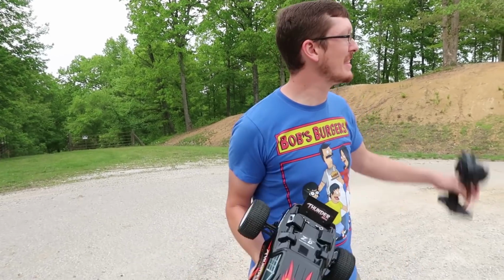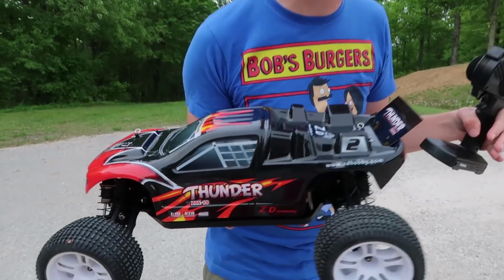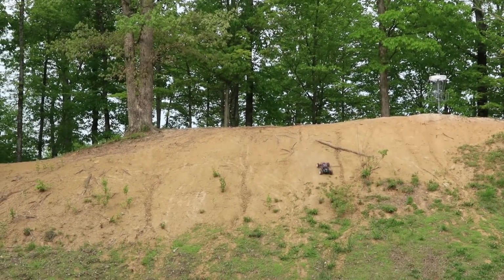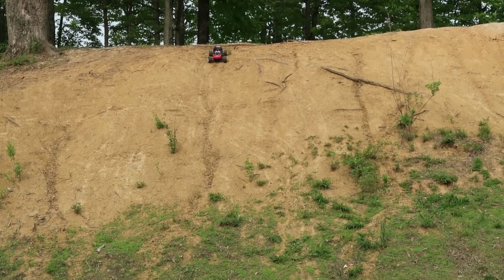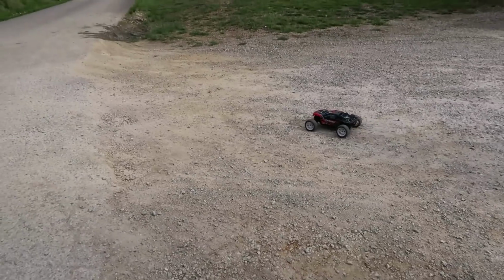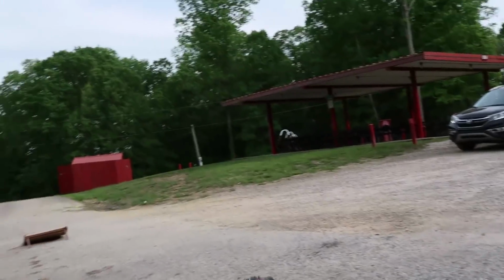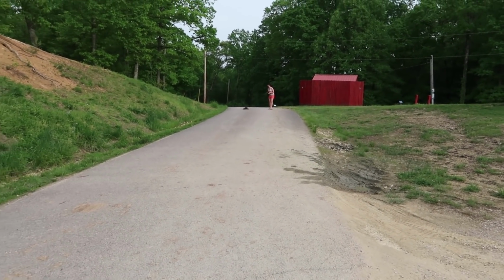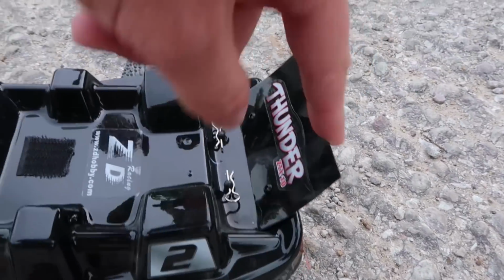Destroyed My RC Car Bashing Pushed 'Till It BROKE - TheRcSaylors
When we got this RC Car we knew something was wrong with it, but for the sake of a fun video we decided to drive it anyways!!  It is very rare for us to bash something 'till it breaks on purpose but we just couldn't help ourselves on this day!  It was hitting those ramps so well!!!  No worries though, as this stadium truck will either be fixed soon or sold on our ebay store for a good deal to go to a home where someone else can easily repair and drive it!!  What do you guys think of this trooper?!

Support TheRcSaylors